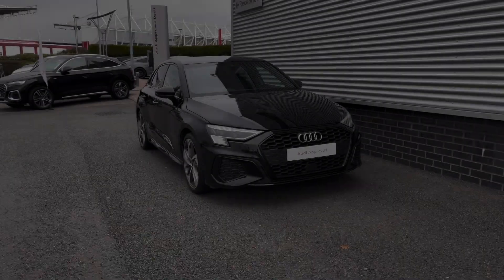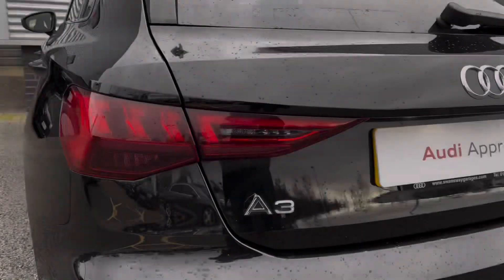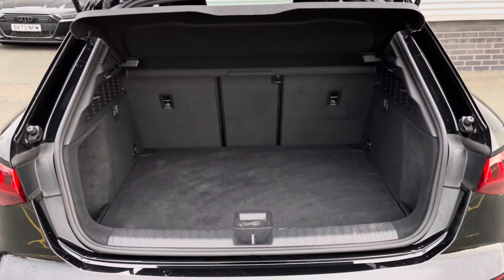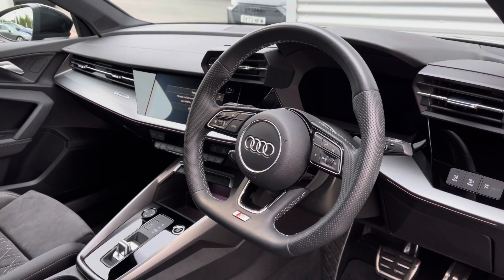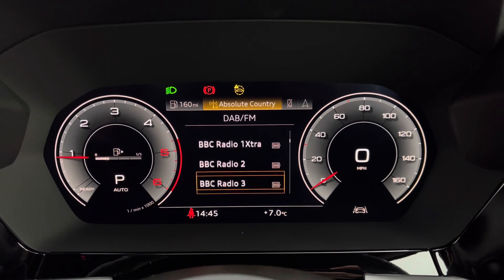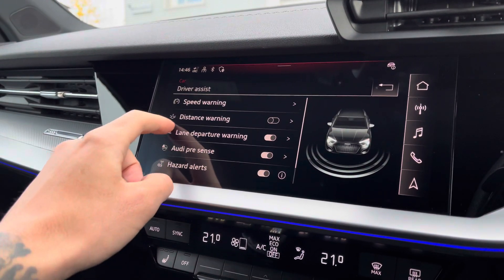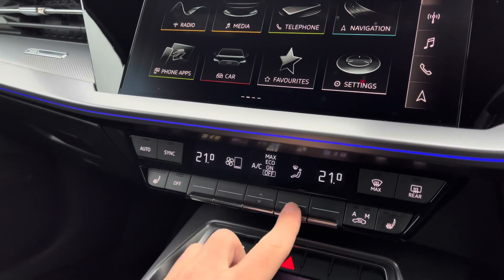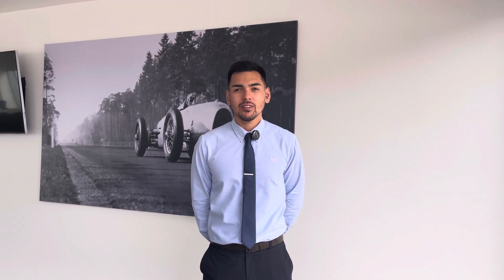2023 Approved Used Audi A3 Sportback Edition 1 35 TDI 150 PS S tronic | Stoke Audi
Check out this approved used Audi A3 Sportback Edition 1 35 TDI 150 PS S tronic, currently for sale at Stoke Audi.

2023 Audi A3 Sportback Edition 1 35 TDI 150 PS S tronic
DX23 XKK
9,500 miles
Diesel
Automatic

Some of the main features include:
19" '5-arm-trapezoid' design alloy wheels